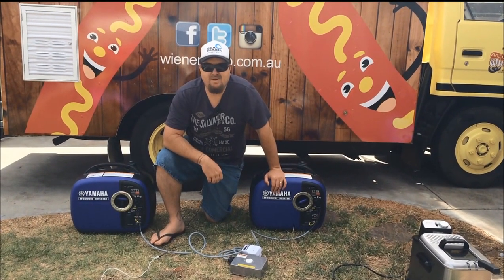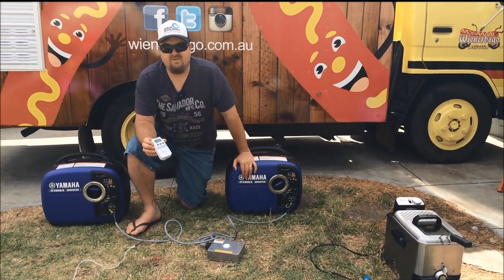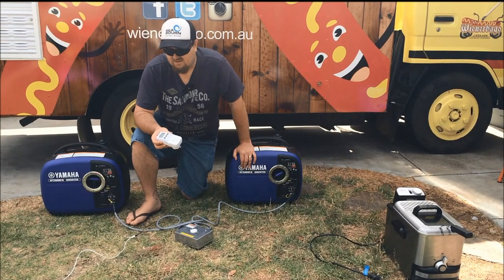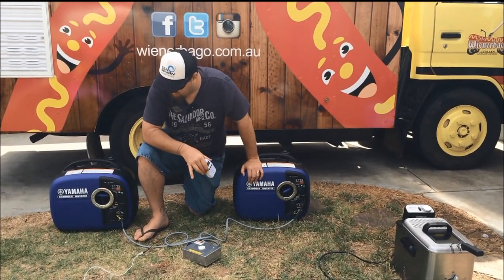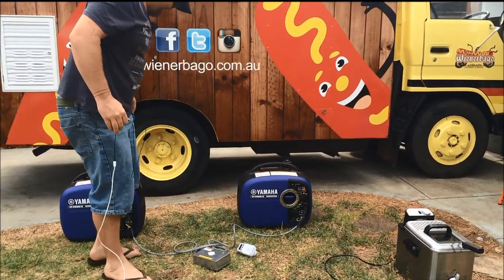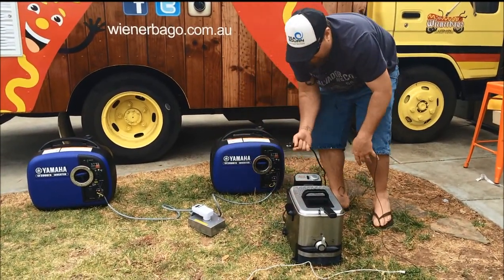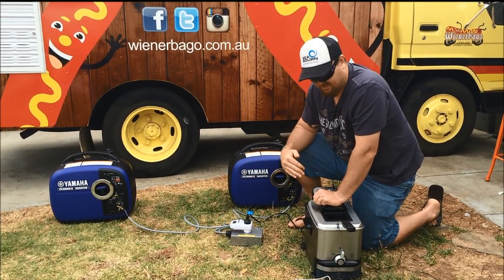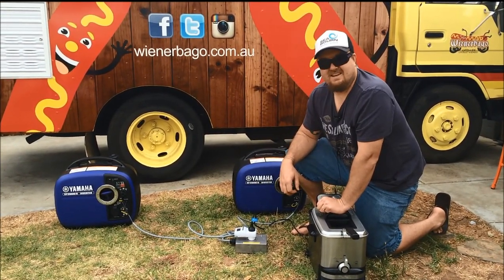Yamaha EF2000iS Generator Parallel Capability and Wattage Test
The owner of the Weinerbago Food Truck demonstrates the pairing of 2x Yamaha 2000w Generators together via the Twin Tech system and uses a wattage meter to test the power output levels.